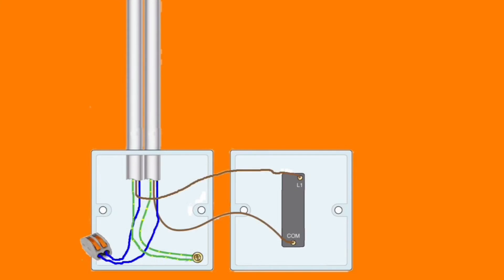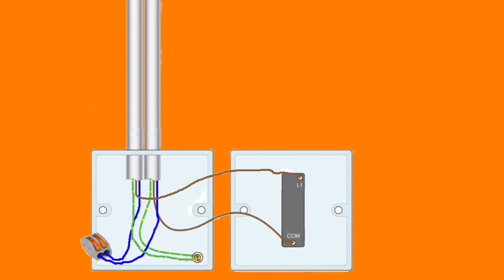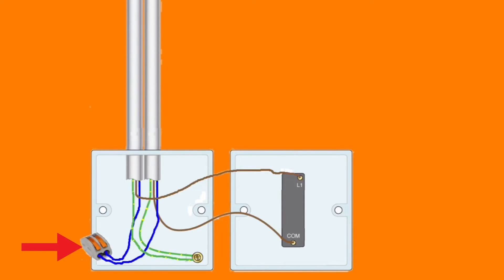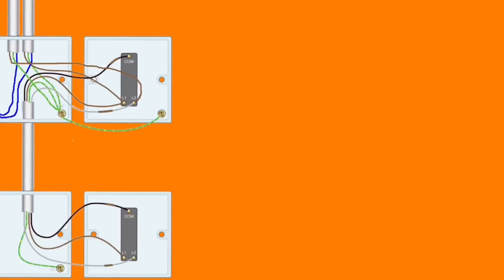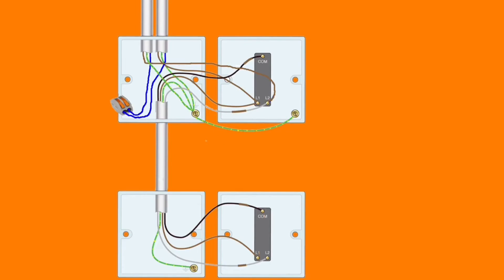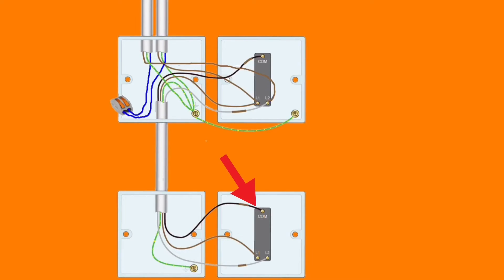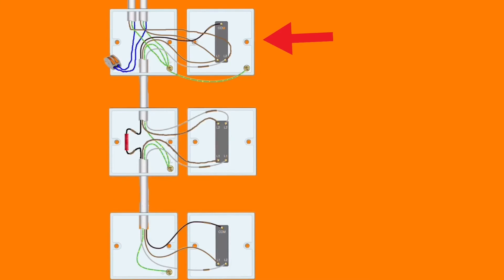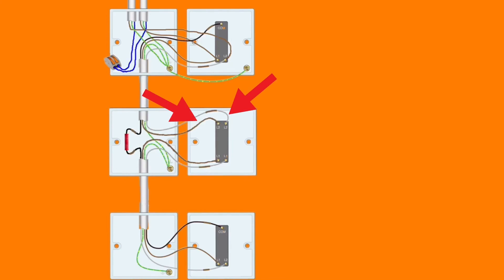Taking the Feed (Supply) to the Switch & 2 Way and Intermediate Switching of a Lighting Circuit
Student training aid for the connections required when the feed is taken directly to the switch. Also how to wire two way and two way and intermediate switching. Video explains the connection required within switches. The circuit is wired in twin and cpc cables (twin and earth cable) and 3 core and cpc cable. The video will show learners how to connect up LED spotlights (LED downlights) and light switches when the feed is taken to the switch.